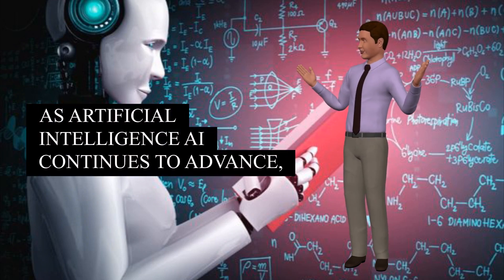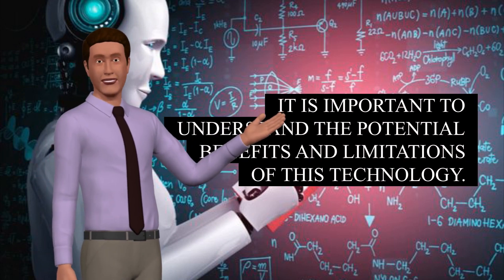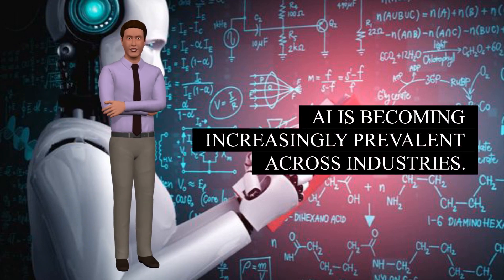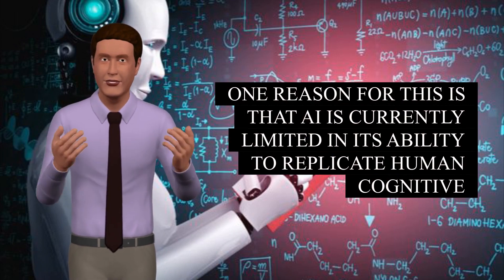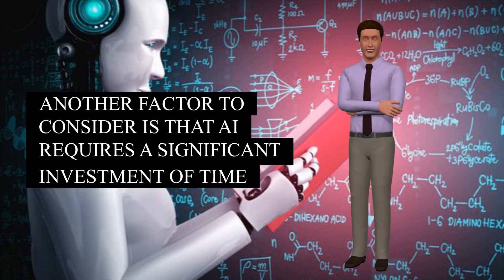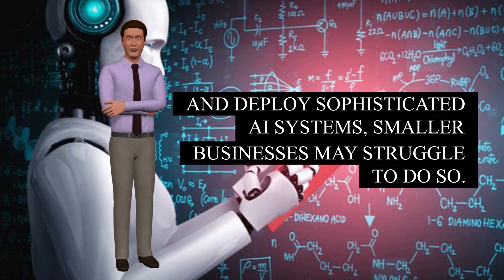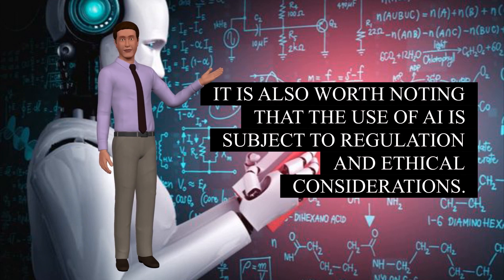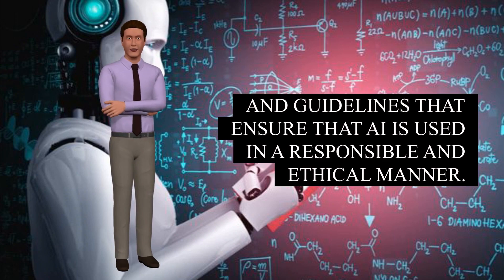Will AI Take Over Businesses? The Truth About Automation and Jobs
Introduction:
In this video, we explore the question on everyone's mind: Will AI take over businesses? With the rise of automation and advancements in artificial intelligence, it's no wonder people are worried about their job security. But what's the truth behind the hype? Join us as we delve into this fascinating topic.

Video Content:
We begin by discussing the current state of automation and AI in the workforce. We examine how businesses are using these technologies to increase efficiency and productivity. We also look at how jobs are being impacted by automation, both positively and negatively.

Next, we explore the potential future of AI in the workplace. We discuss the various predictions that have been made about the impact of AI on jobs and businesses. We also examine the potential benefits and risks of a more automated future.

Finally, we offer our own insights and conclusions on the matter. We discuss what we think the future holds for businesses and workers alike, and provide some practical advice for those who may be worried about their job security.